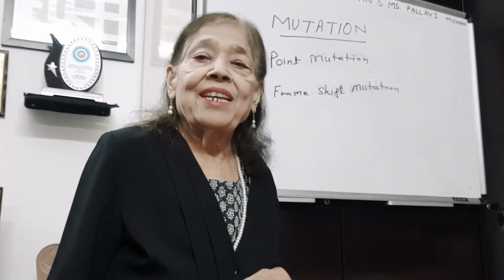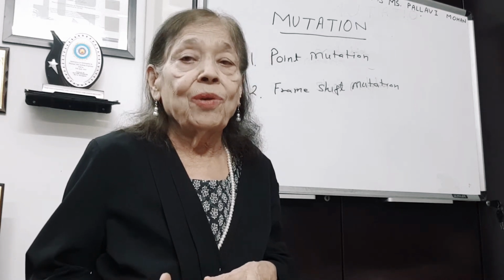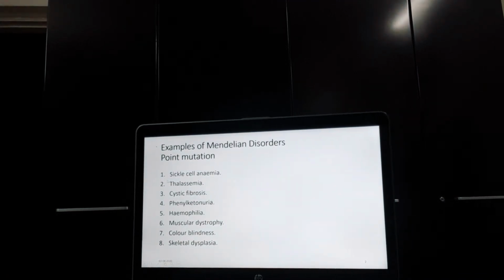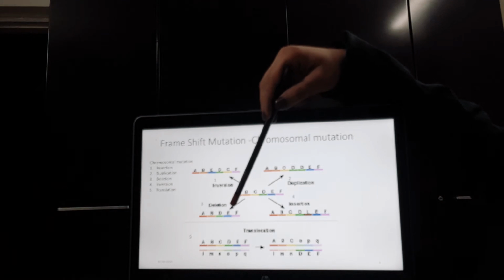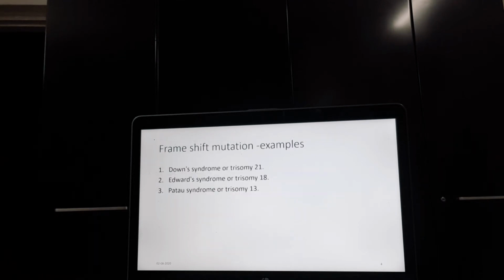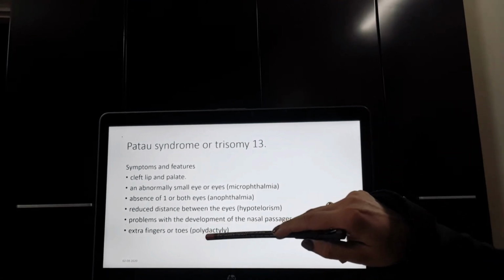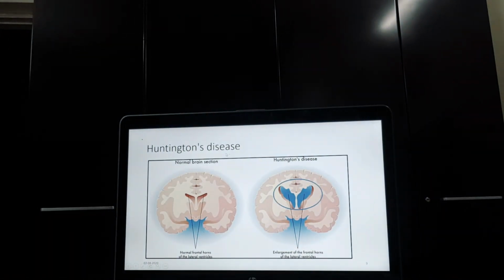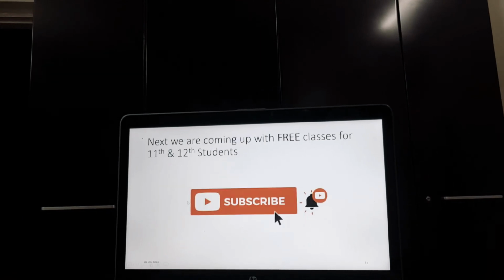Biology Topic: Mutation, school education, NCERT, CBSE. by Dr Aruna Mohan and Ms Pallavi Mohan